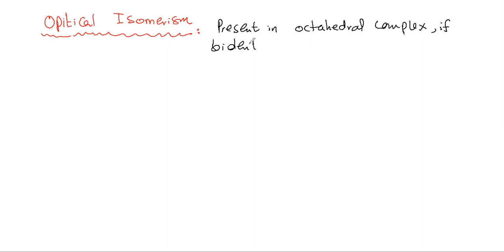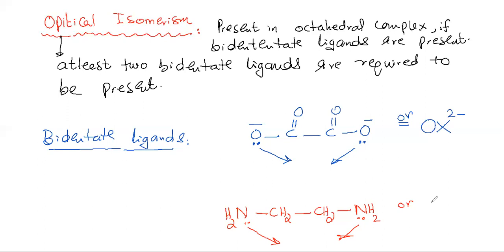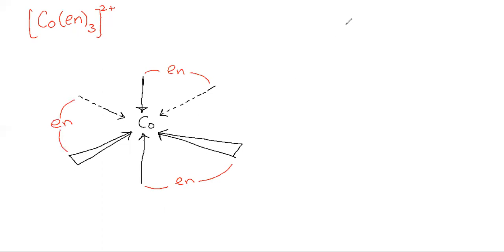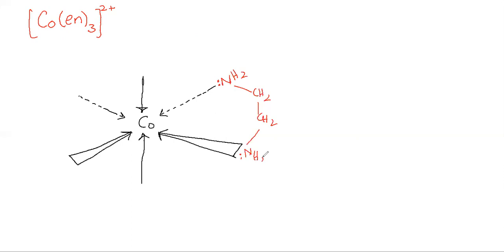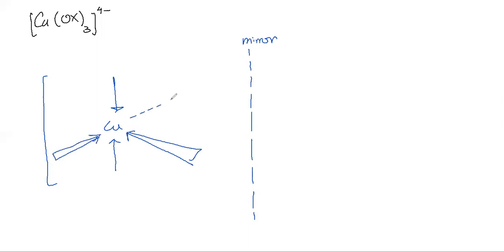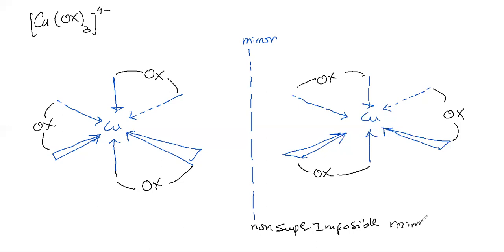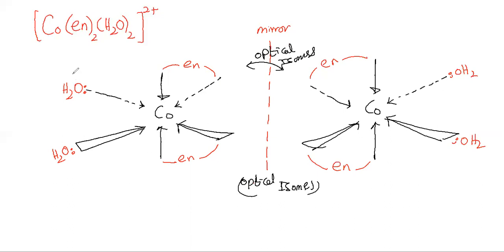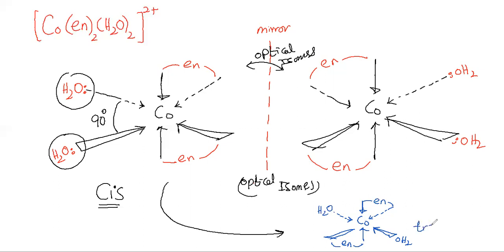A2 Transition Metals 4